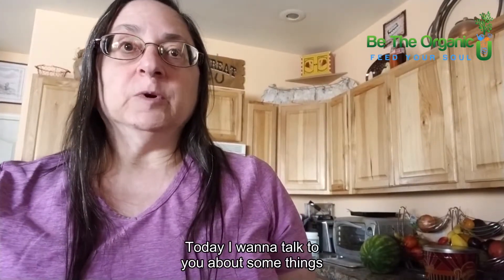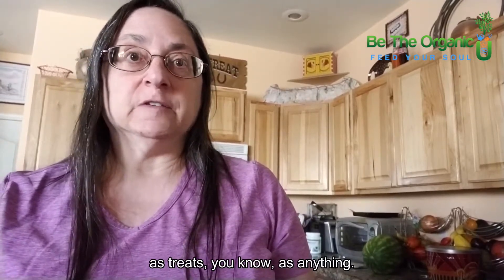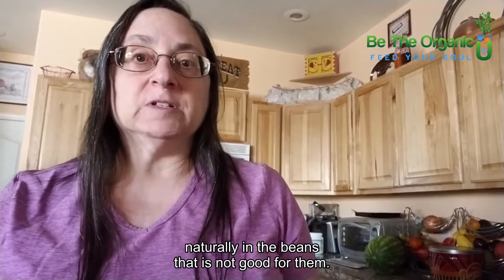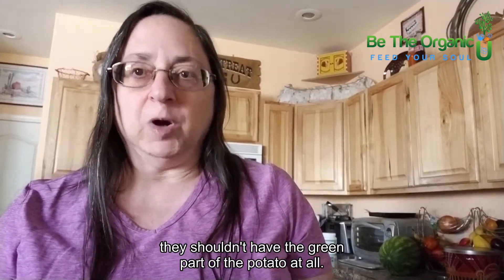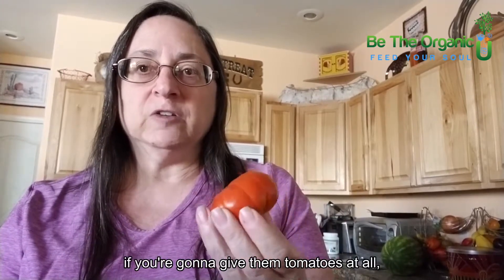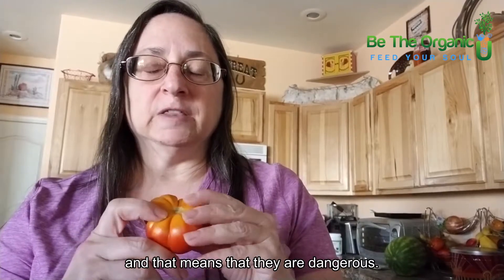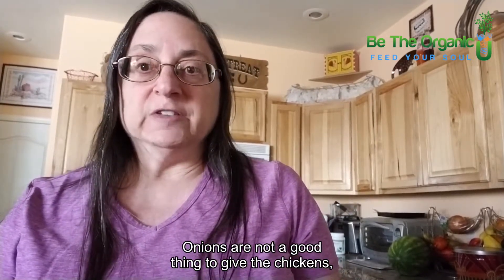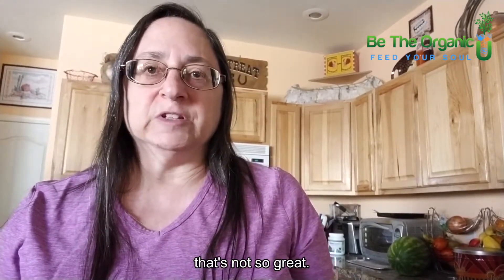BTOU 076 Bad Food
What are some things that are not good to feed your flock as treats?
12 Foods to Avoid